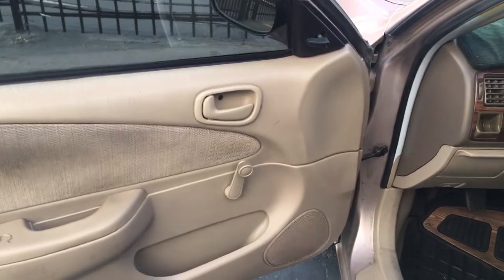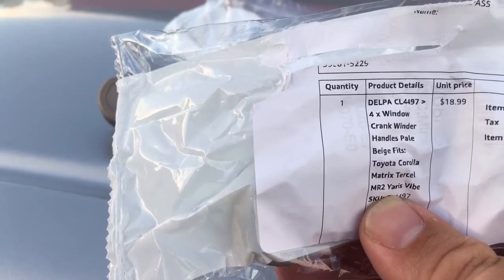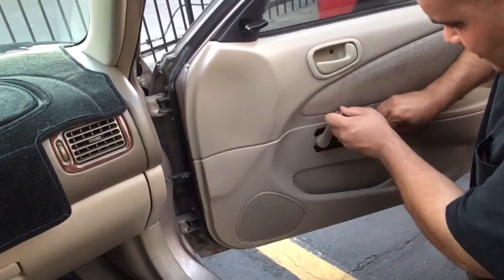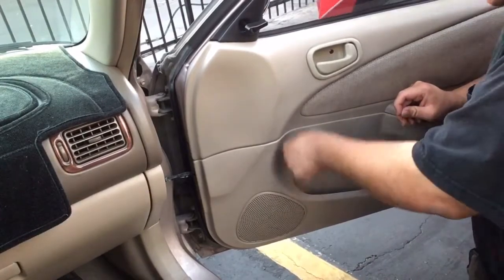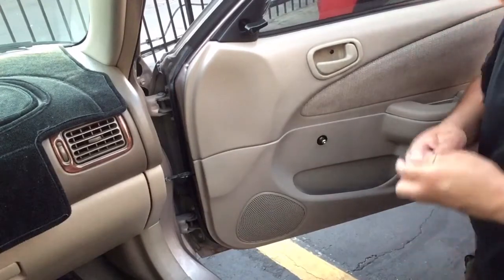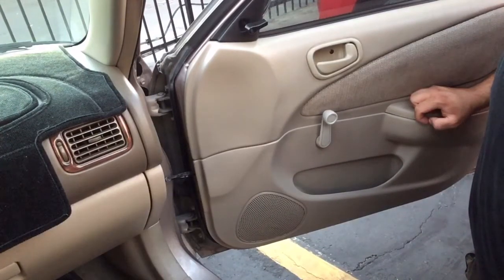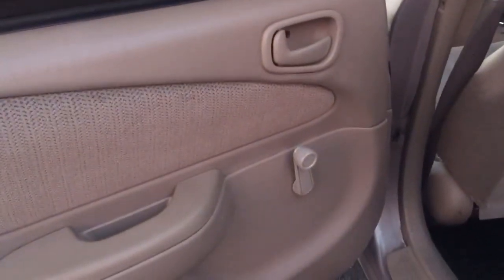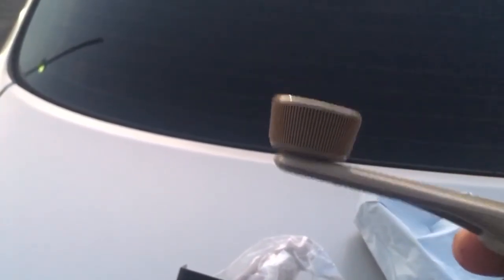How To Replace Manual Window Crank Handles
Today I’m replacing I the window crank handles on my Corolla. The one on the drivers side is old and keeps wanting to come off. This information is good for any vehicle with crank windows.